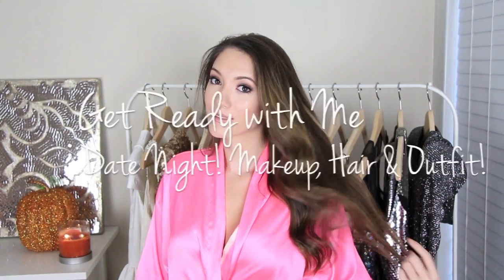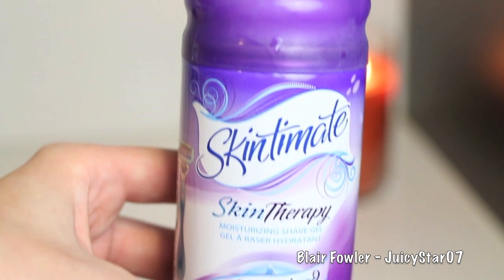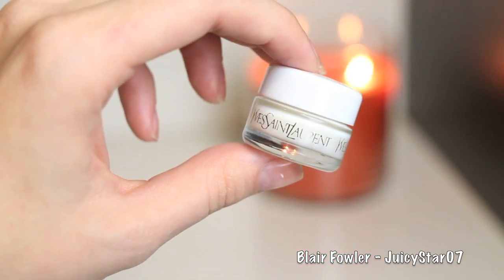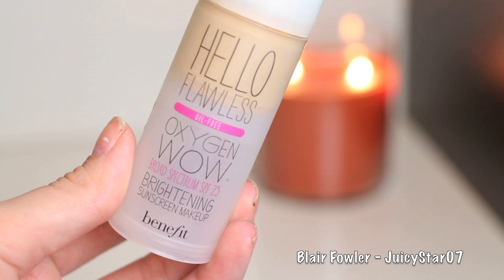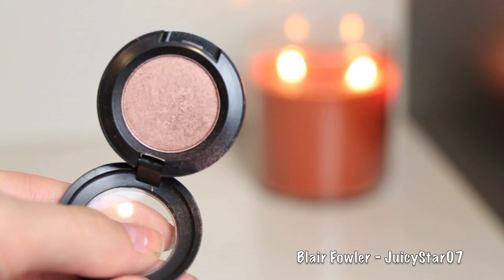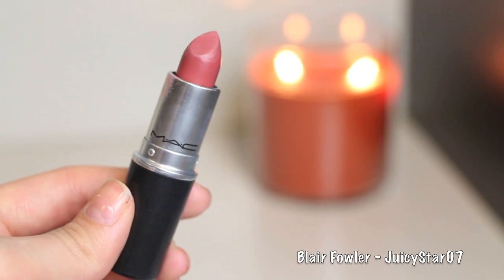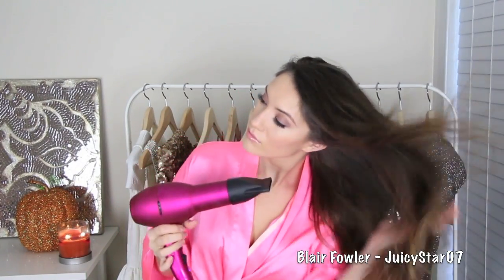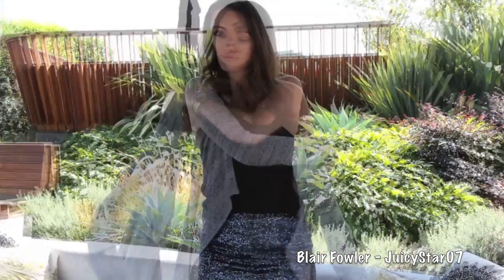Get Ready w/ Me: Date Night! Makeup, Hair & Outfit | Blair Fowler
Thumbs up for more "Get Ready w/ Me" videos!
Bumble and Bumble Surf Foam Wash Shampoo
Bumble and Bumble Surf Creme Rinse Conditioner
Belle Ame Sugar Scrub
Shick Quatro for Women Razor
Skintimate Shave Gel
Olay Ultra Moisture Body Wash
Chanel Exfoliating Cleansing Foam
Bath & Body Works Warm Vanilla Sugar Shimmer & Shea Body Lotion
Clinique Toner #3
Kate Summerville Oil Free Moisturizer
YSL Eye Cream
Kate Summerville 24 Hour Pimple Punisher
Christian Dior Creme de Rose
Benefit Cosmetics Porefessional Balm
Benefit Cosmetics Hello Flawless Foundation
Mac Select Coverup Concealer in NC15
Maybelline Cover Stick Color Corrector in Green
YSL Concealer in #3
Mac Mineralize Skin Finish Natural in Medium Plus
Tarte Park Avenue Princess Bronzer
Mac Blush in Breath of Plum
Mac Mineralize Skin Finish in Soft & Gentle
Benefit Stay Don't Stray Eye Primer
Mac Eyeshadow in Naked Lunch
Mac Eyeshadow in Sable
Mac Eyeshadow in Corduroy
Mac Eyeshadow in Sketch
Brow Bar To Go by WhiteningLightning
Maybelline Great Lash Clear Mascara
Milani Black Pencil Liner
L'Oreal Carbon Black Lineur Intense Liquid Liner
Kiss Ever-ez Lashes in #3
Mac Lipliner in Dervish
Mac Lipstick in Twig
Mac Lipglass in Underage
Redken Satin Wear Blow Dry Lotion
Macadamia Oil
Tresseme Heat Tamer Spray
Argon Oil Flexible Hold Hairspray
Joico Strong Hold Hairspray

Songs are "Maybe We're Not Meant To Be," "State of Me," "Saved," and "Love Letter" by Meghan Tonjes

Follow me on Pose! BlairFowler

Blair Fowler
5850 W. 3rd Street